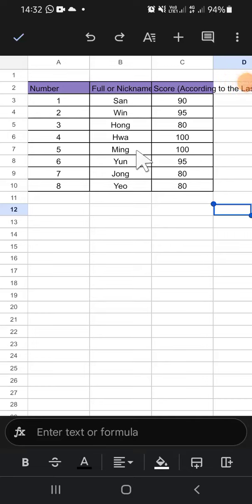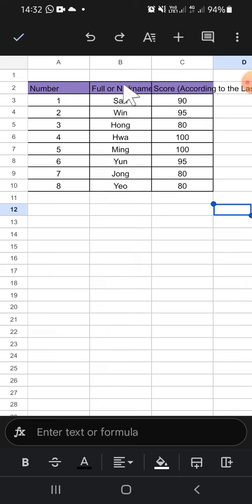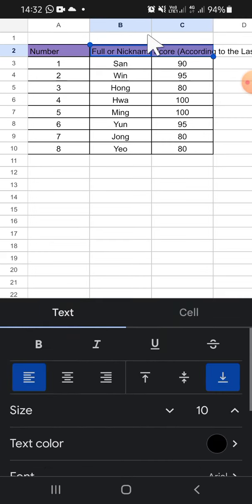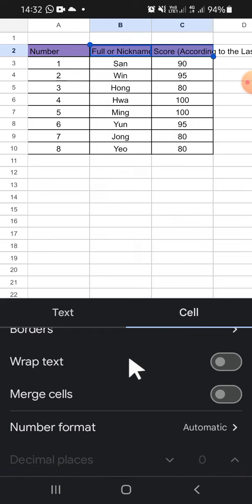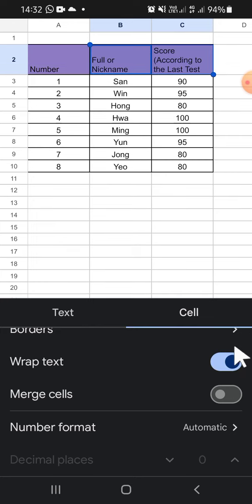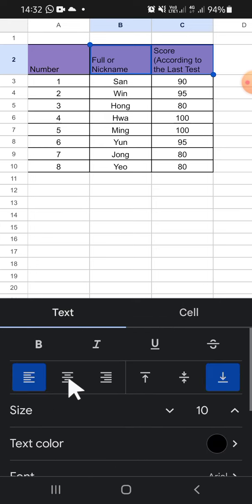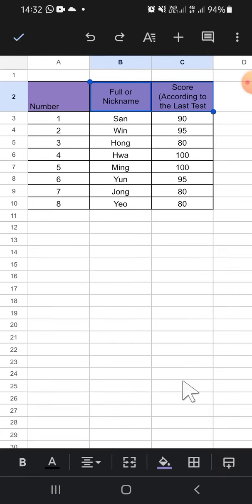~ Is Your Google Sheets Mobile Text Messy? Learn to Wrap Text Easily!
Is your Google Sheets mobile text messy and unorganized? In this tutorial, we’ll show you how to wrap text easily in Google Sheets mobile, so your data looks neat and professional! Whether you're working on a spreadsheet on your phone for personal use, business, or school, learning to wrap text can help you keep your information clean and readable.

- How to select cells and wrap text in Google Sheets mobile.
- The step-by-step process to find and use the text wrapping feature.
- Tips on adjusting the cell size to ensure all your text fits perfectly.

To start wrapping text in Google Sheets mobile, all you need to do is select the cell where the text appears messy. Click on the “A” button, choose the “Cell” option, and scroll down until you find the "Wrap text" option. This simple method helps you keep your data aligned and looking sharp, even on your mobile device.

Using text wrapping not only makes your Google Sheets mobile data cleaner but also saves you time by keeping all information visible without unnecessary resizing. With just a few clicks, you can transform your sheets from cluttered to clear.

Master Google Sheets mobile like a pro, and make your spreadsheets more efficient today!